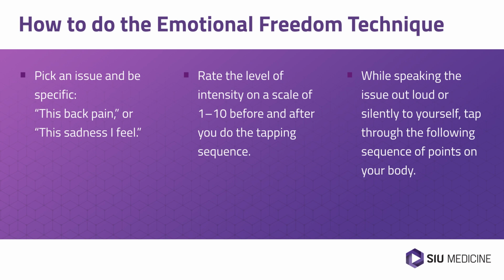Emotional Freedom Technique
EFT, or Tapping, is a method used to replace negative self-talk with positive self-talk